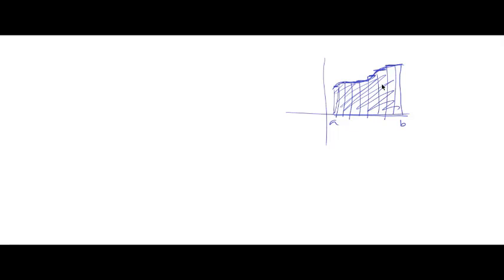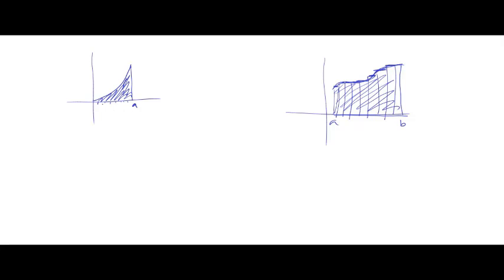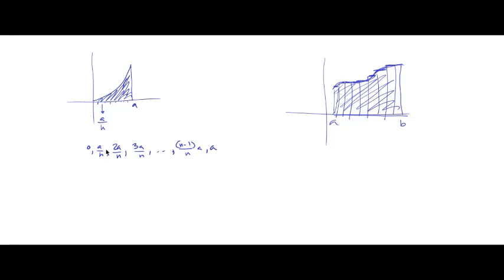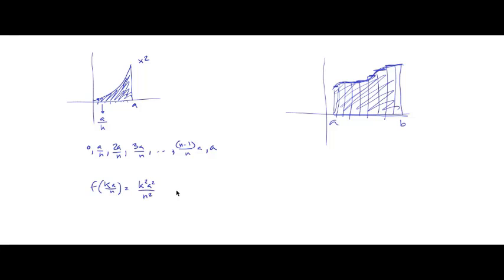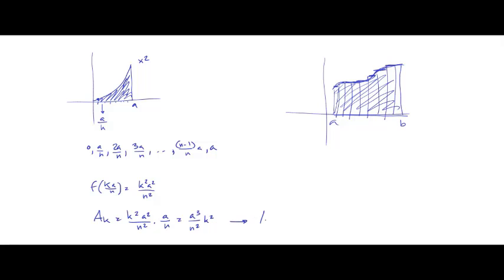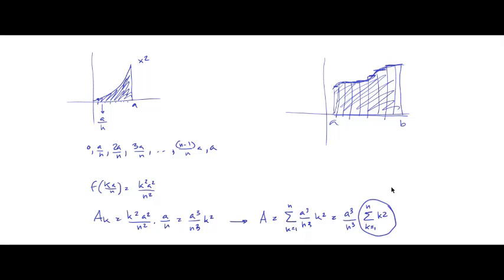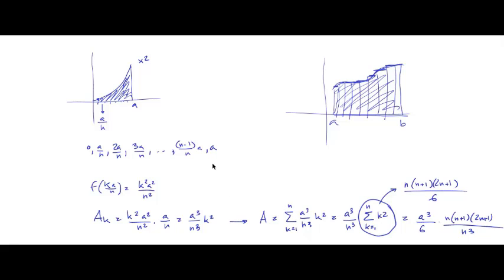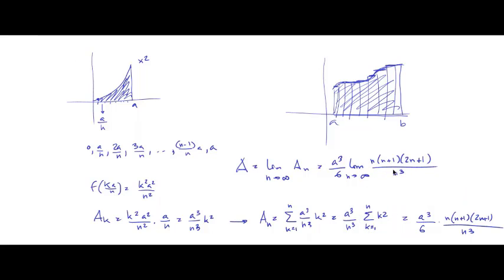10. fundamental theorem of calculus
Course OCW UC3M. Calculus I: 10. fundamental theorem of calculus